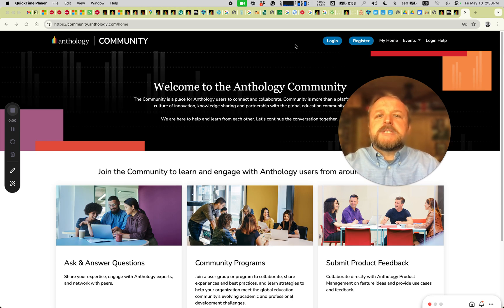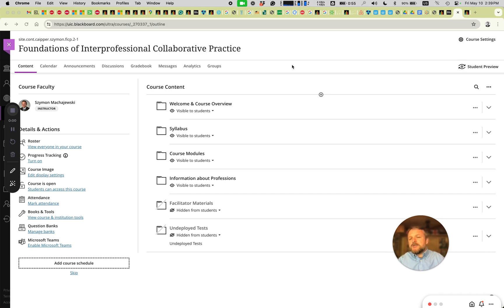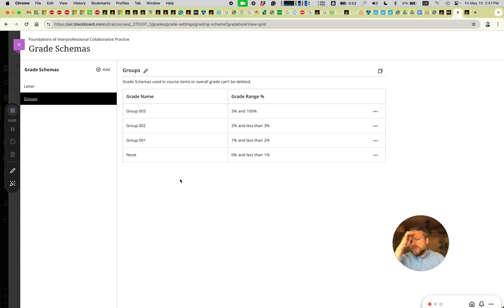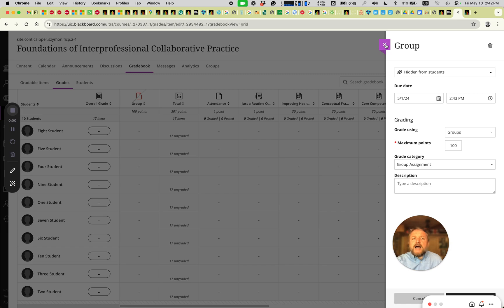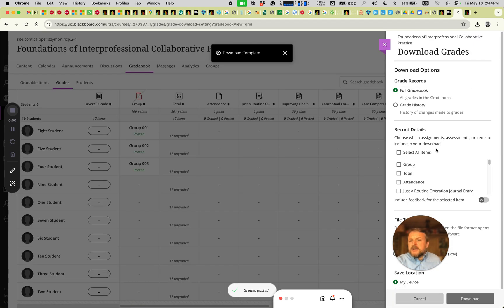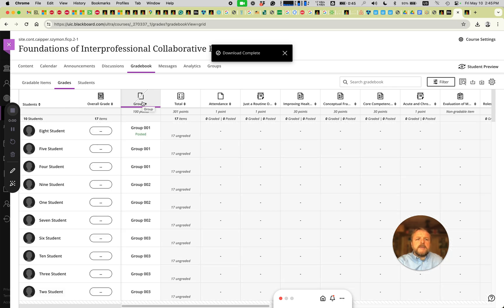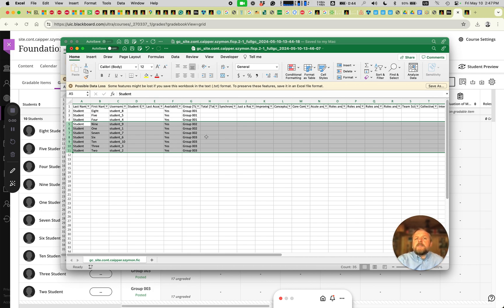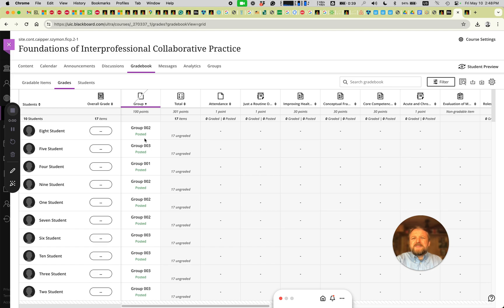Blackboard Ultra Gradebook with Filtering by Groups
Use custom grading schema and hidden gradebook item to assign groups for sorting and filtering in an Ultra course.